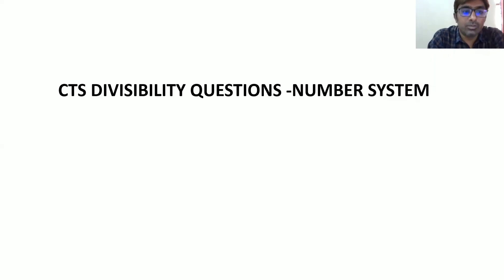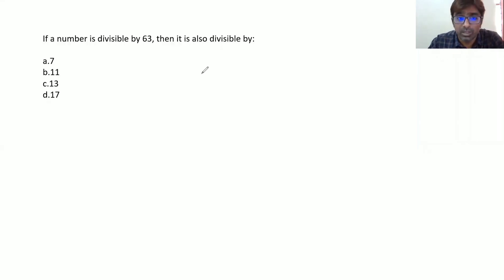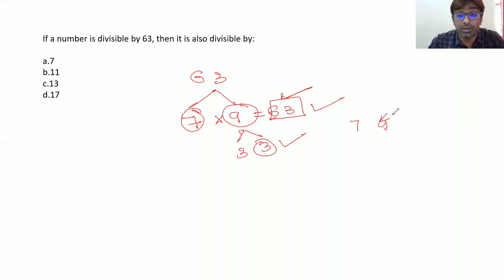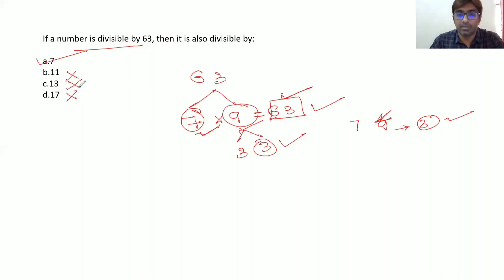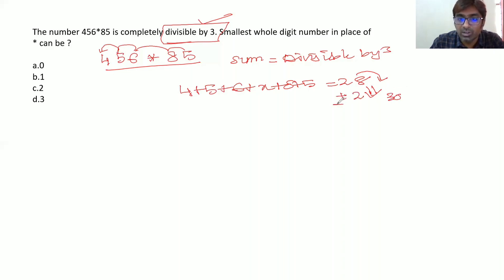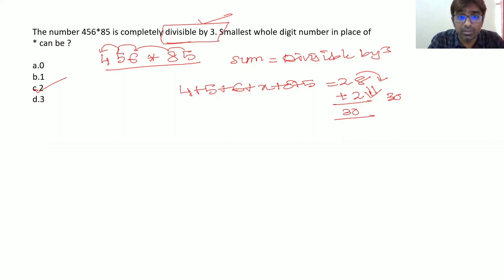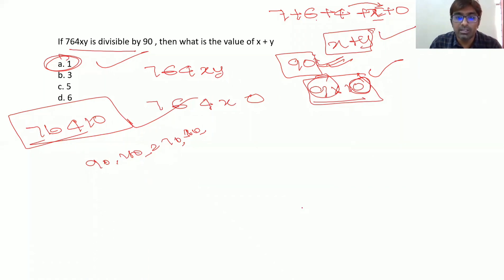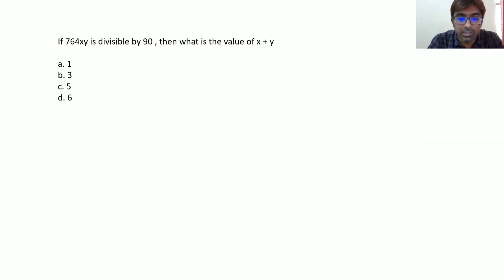Cognizant aptitude questions| CTS repeated questions| CTS GenC Numerical Ability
In cognizant certain questions repeats often like divisibility problems. In this session some kind of questions in divisibility are discussed. Watch and practice similar kind of problems to get a good understanding on CTS pattern.